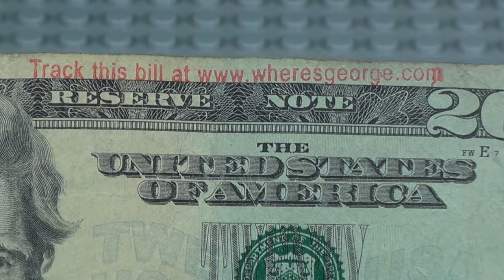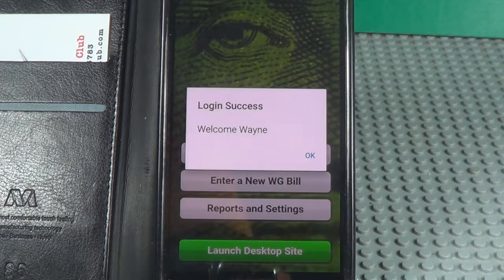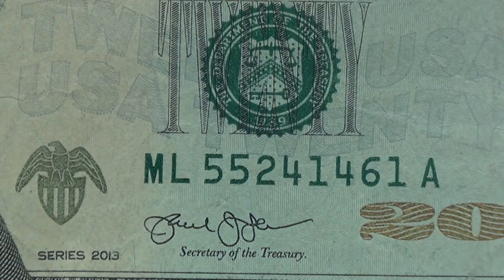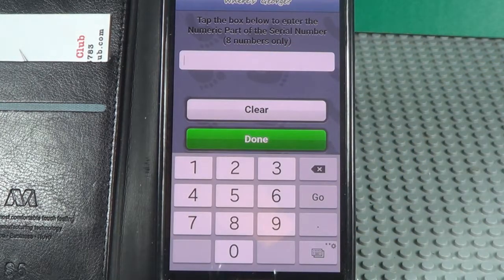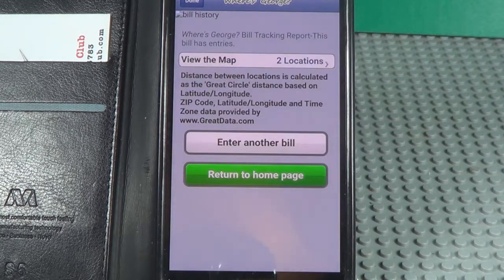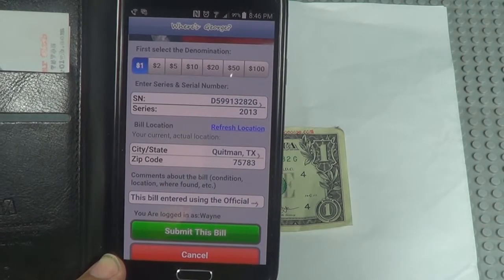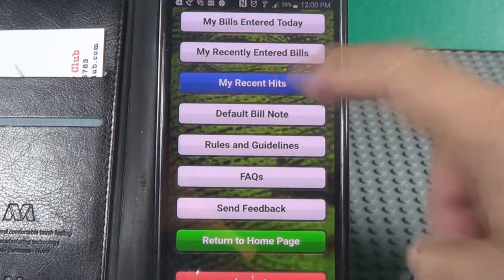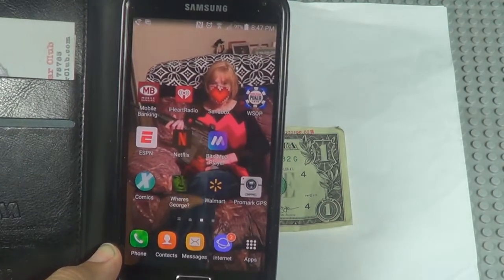See Where Your Money Has Been and Where It Goes With Wheres George App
Where has your money been?

This video will show you how to see where your currency has been and
where it goes. The app for you phone is wheresgeorge in the play store
and it is free. You can track US currency or Canadian Currency.

You can get a rubber stamp on line to stamp your bills with so people
will see them and enter them. You enter the serial number on the bill to
track it.

I had a bill entered in East Texas and it was found next in San Antonio
Texas. It traveled 170 days.

you think.